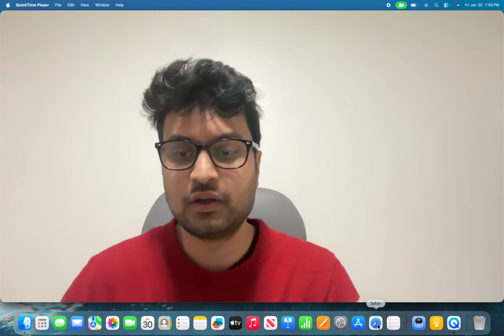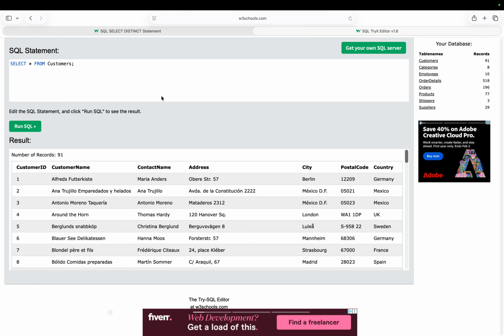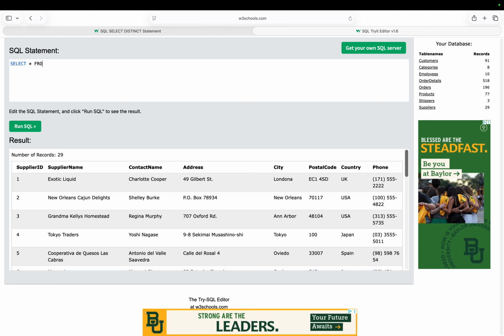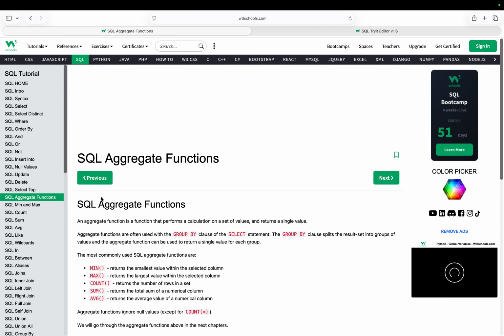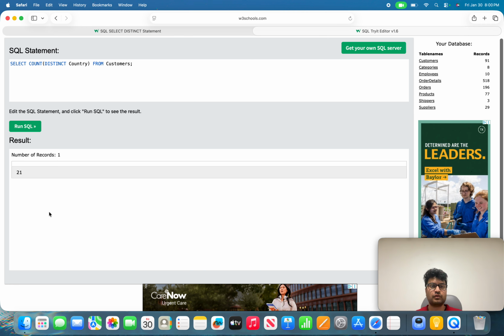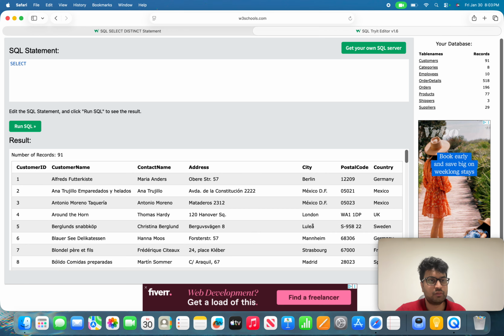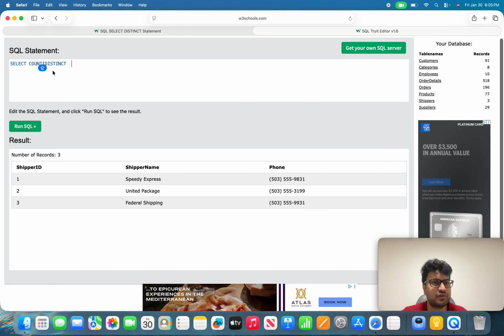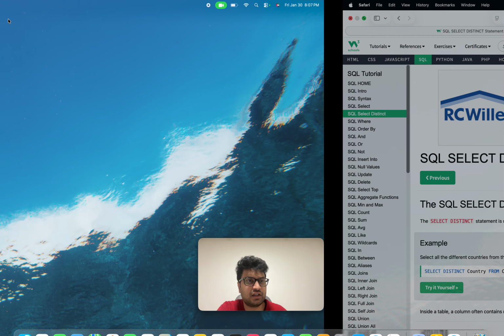SQL DISTINCT STATEMENT EPISODE 2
programming programmi